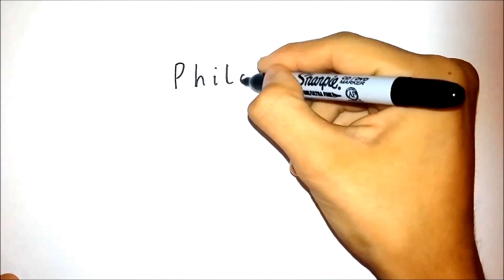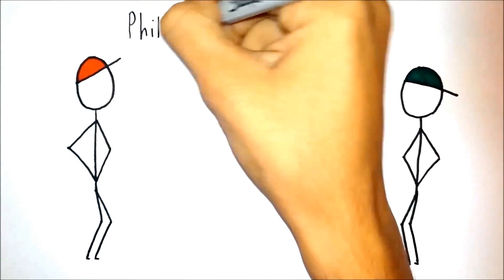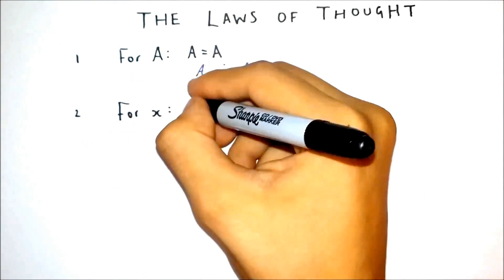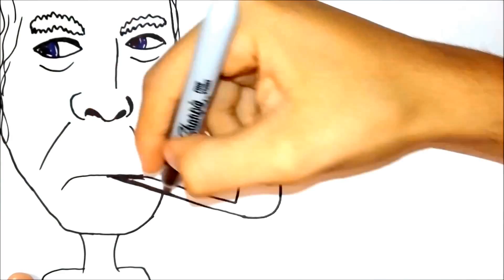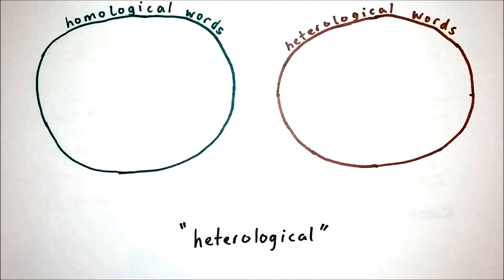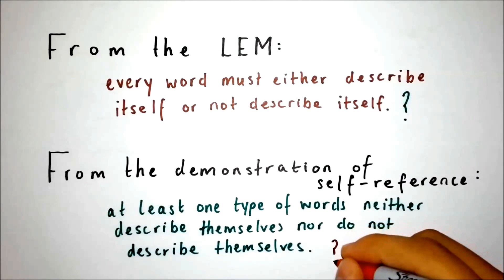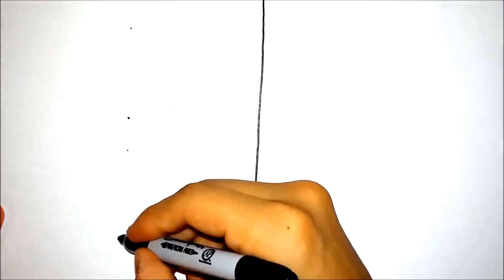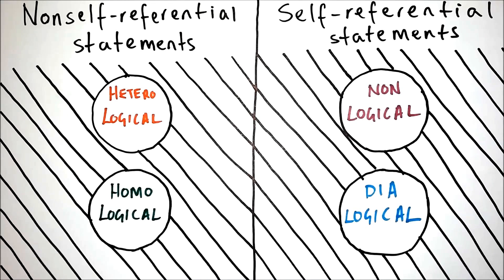How Self-Referential Paradoxes Break Philosophy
An example of a self-referential paradox is "This statement is false", a form of the liar paradox. The statement is referring to itself. Another example would be "Is the answer to this question 'No'?"

This video explores the consequences of such paradoxes to formal mathematical logic.